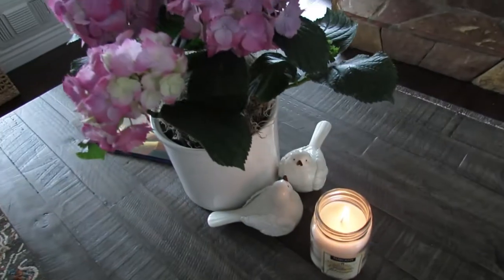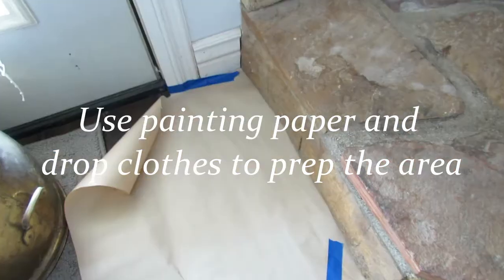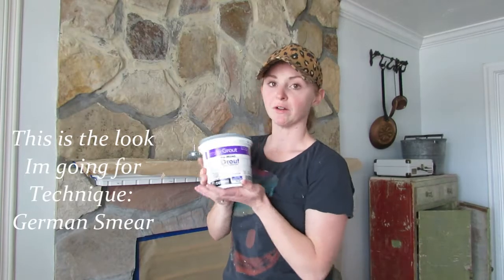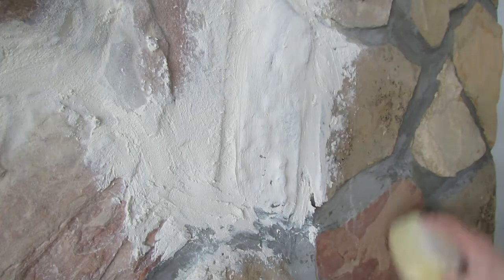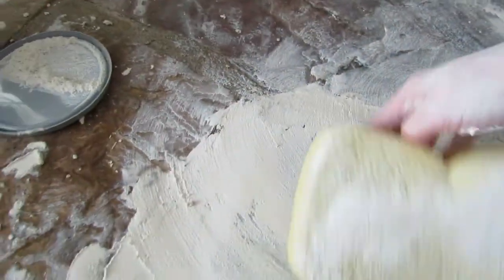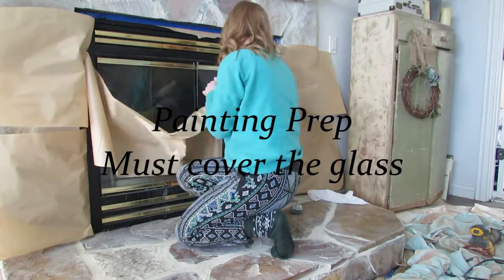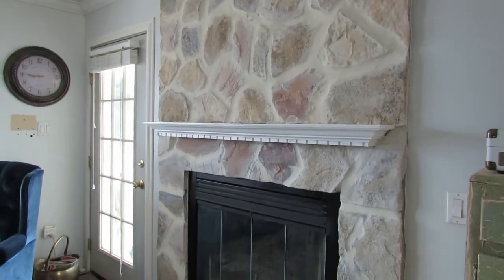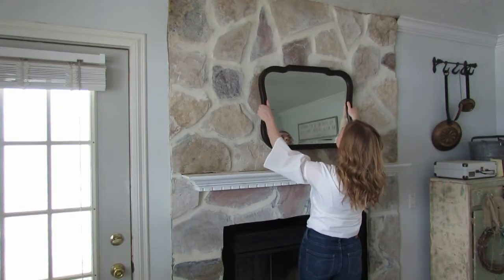DIY Old World German Schmear Stone Fireplace Makeover in 1 day!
Have you been dyeing to change the look of your fireplace? I love how this German Schmear technique gave my home the old world charm I have been searching for. Watch me tackle this project step by step. I'm even painting that horrible early 2000 gold chrome. YES! You can change that. Get inspired and GO GET THOSE PROJECTS!

Simple Grout Alabaster: (the exact grout I used and its on sale!)
Big Grouting Sponge
Flexible putty knife
Bucket of water
Masking tape
Painters paper
Drop cloth ( I used an old sheet)
High Heat Black Spray Paint (Exactly what I used )